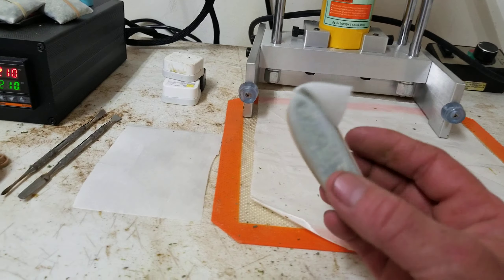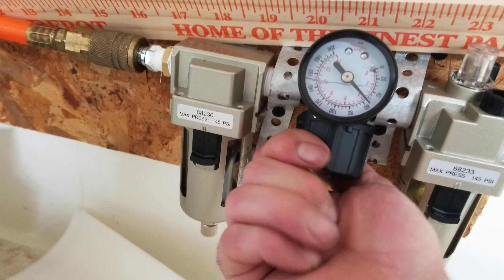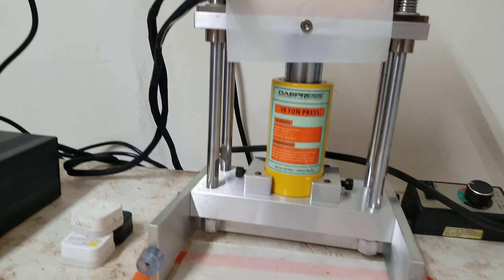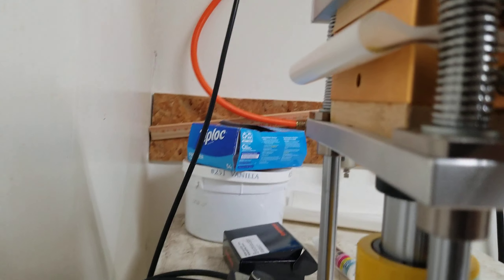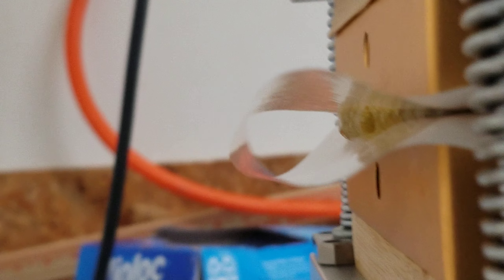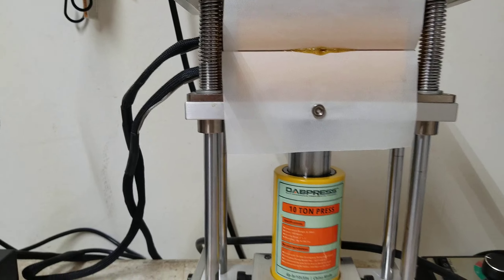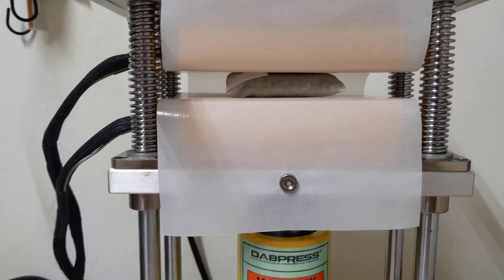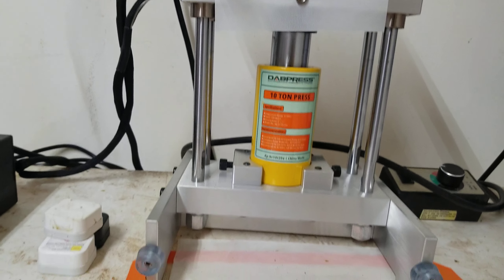Smashin' Boss Queen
This is the last grow of the boss queen.  Thought I'd smash a little.